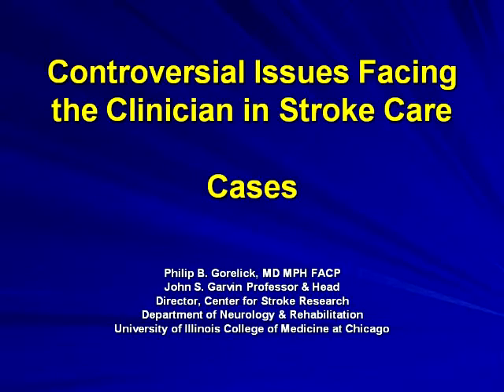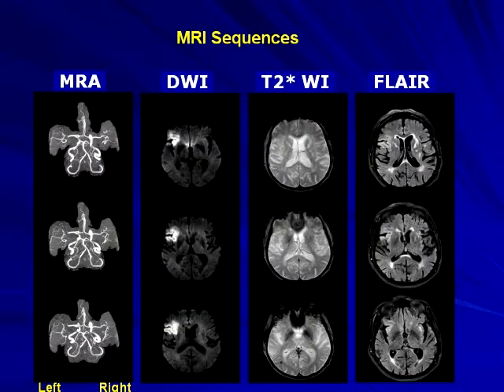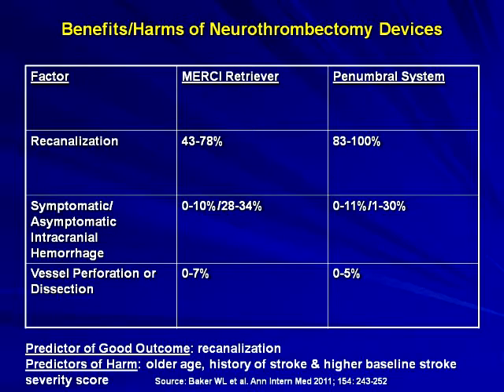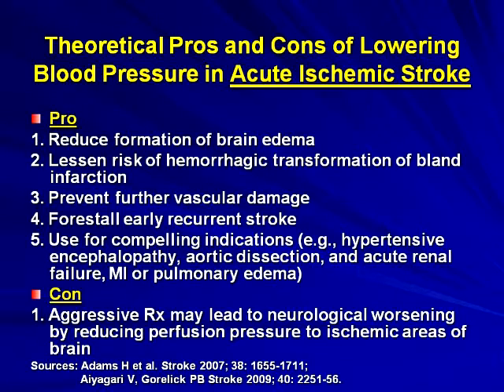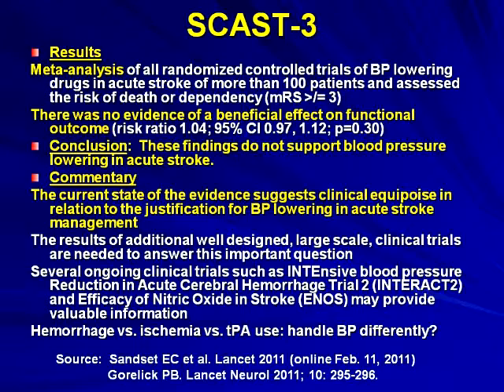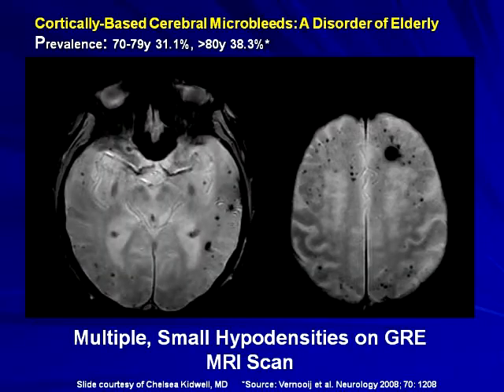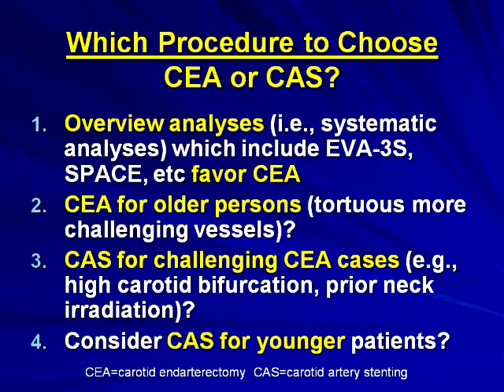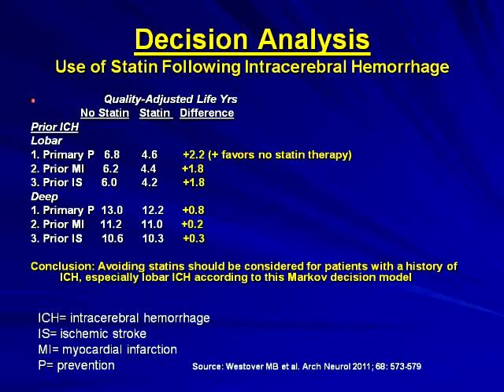Controversial Issues Facing the Clinician in Stroke Care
New advances and trials are underway for treatment of acute stroke in relation to thrombolysis, devices to improve blood flow, and blood pressure lowering strategies. There are controversies surrounding these treatments, including why these newer techniques may or may not fail to improve acute stroke care. Using a case-based format, his lecture will provide the evidence for these controversies and offer best practices for stroke treatment for acute ischemic stroke (AIS) and recurrent stroke prevention.

For additional information about SMA and quality continuing medical education, visit our